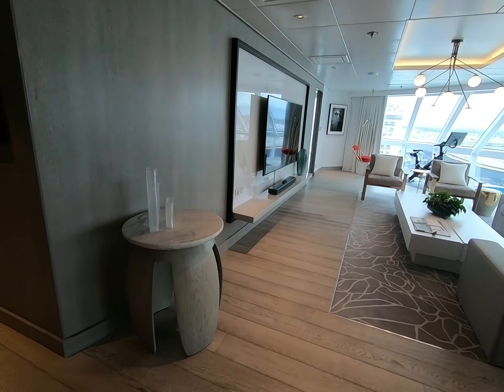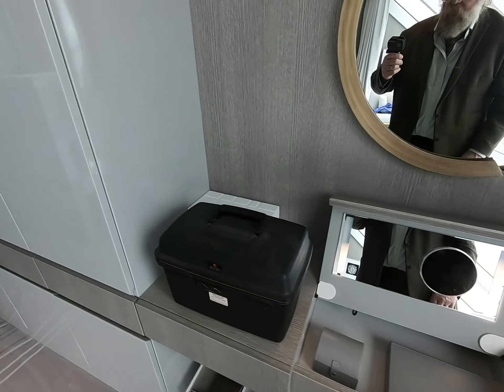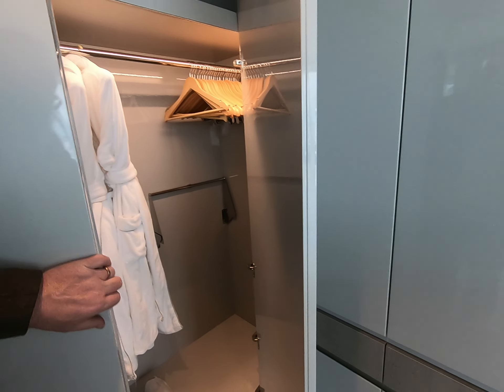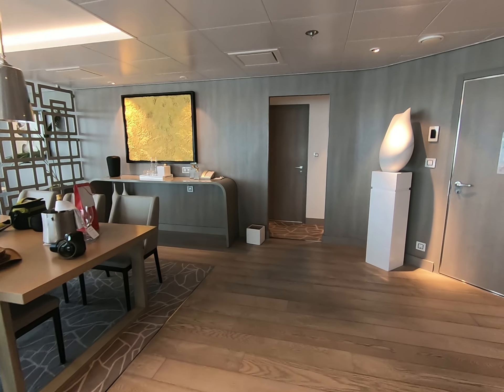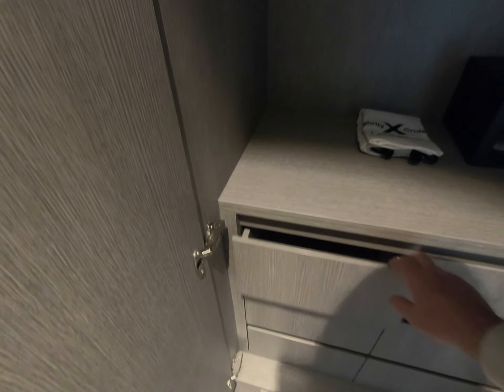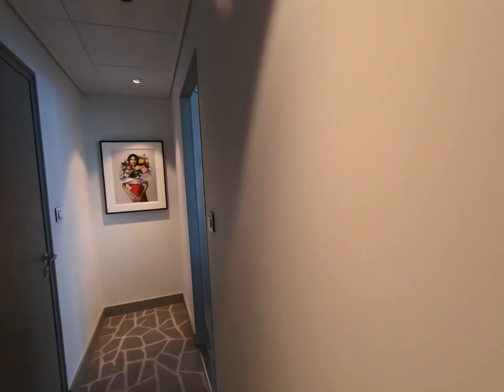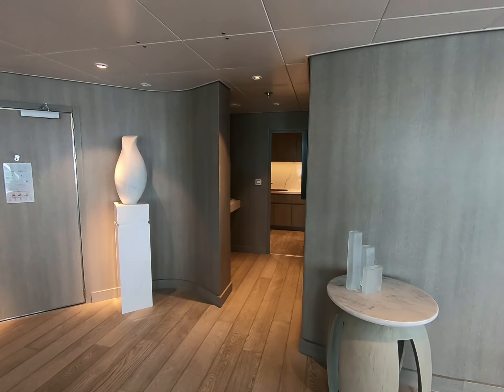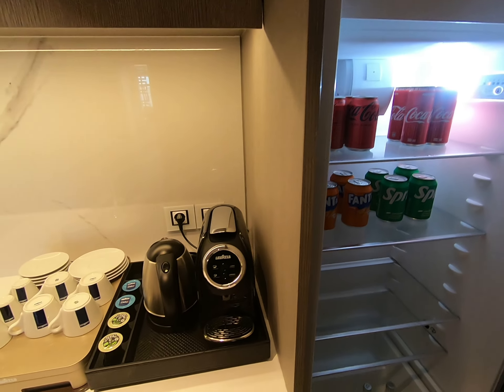Iconic suite 12100 Celebrity Apex cabin tour